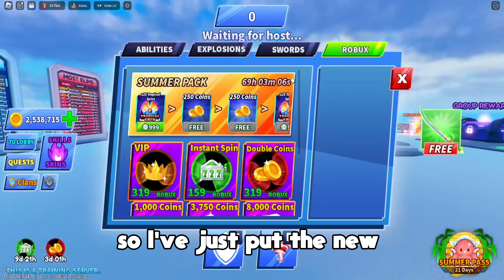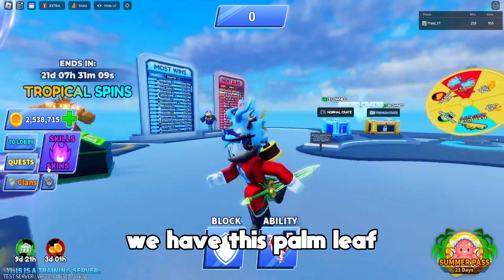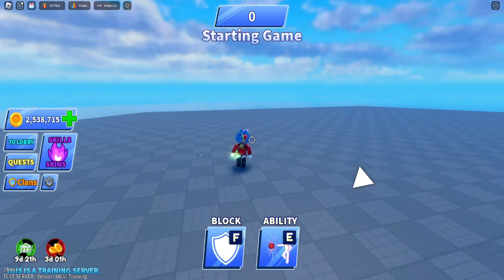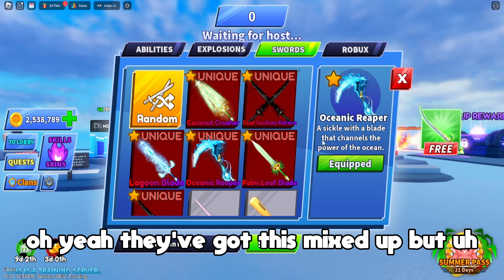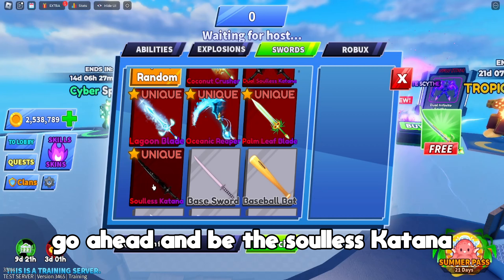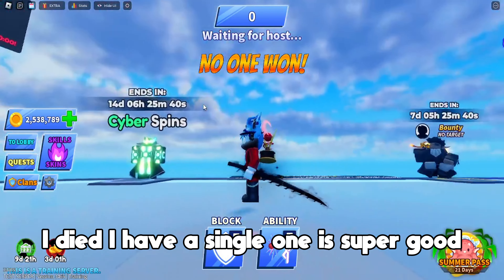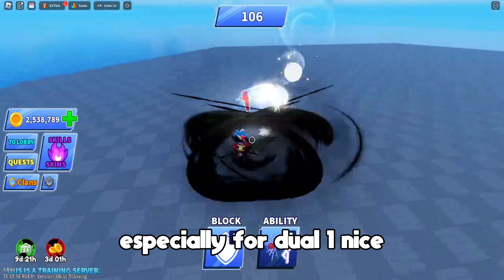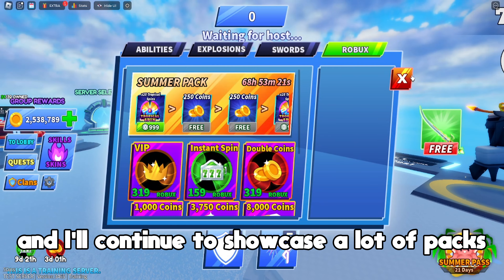ALL SUMMER PACK REWARDS In Roblox Blade Ball